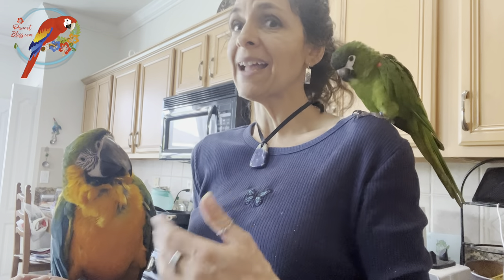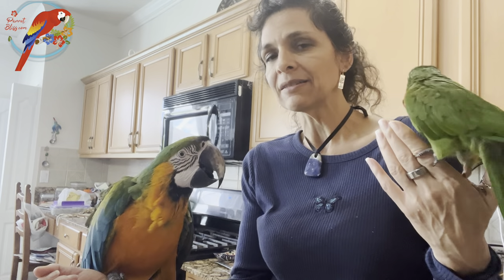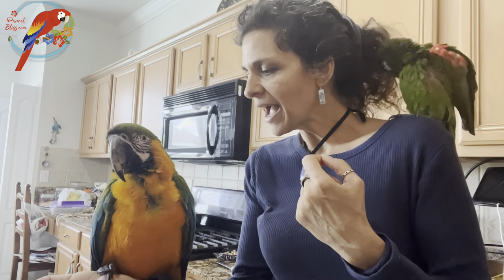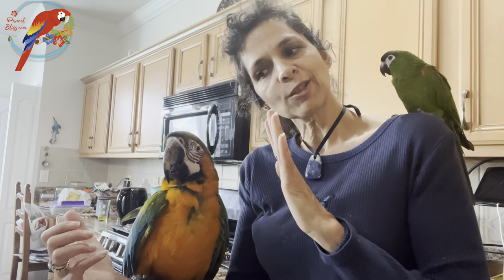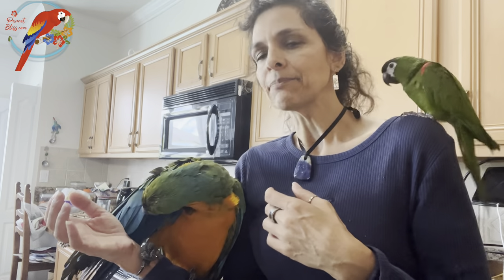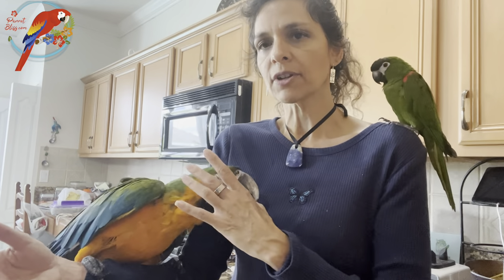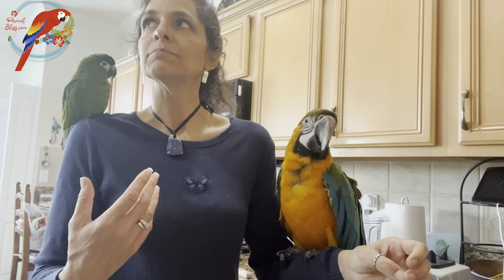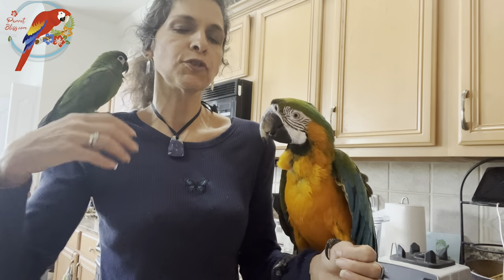Macaw 🦜 Vs Hahn’s; Macaw Or Mini? How Are These Macaws Different?parrot_bliss #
Are macaw parrots and mini macaws the same?
These are very different birds- one is 5x larger! She has greater needs when it comes to food, someone to clean up after them and a lot of space and attention-

Mini Macaws, like Emerald, are similar to conures in a lot of ways: more active, similar diets -

PARROT BLISS MISSION the need for parrot rescues.

BOOK, TINK's (CBD OIL) PARROT RELIEF & PARROT MERCH
Get my book Parrot Bliss Bond, Tink's Oil or Parrot T's, Mugs and more